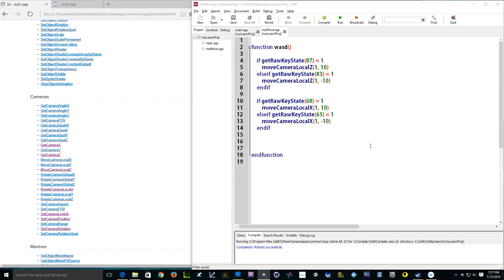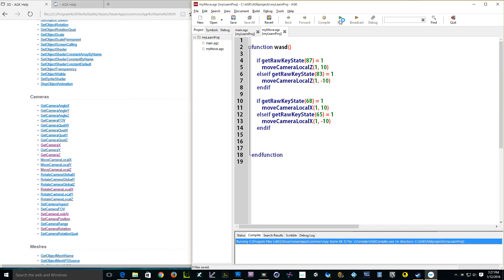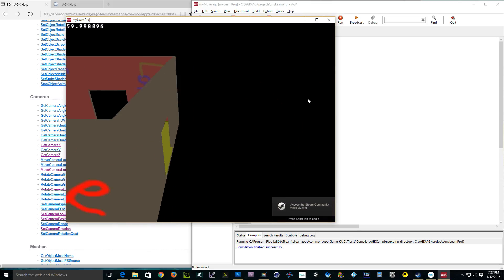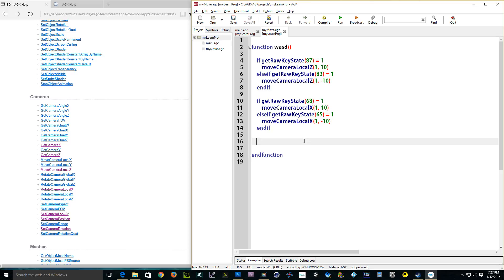agk 2 app game kit 3D camera movement rotation wasd part2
Second part2 camera rotation using agk2 app game kit.